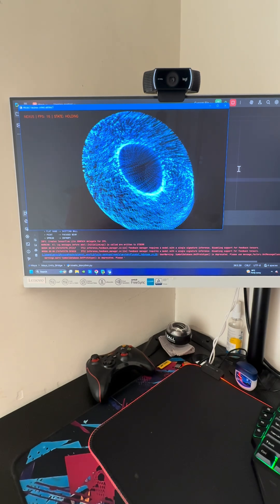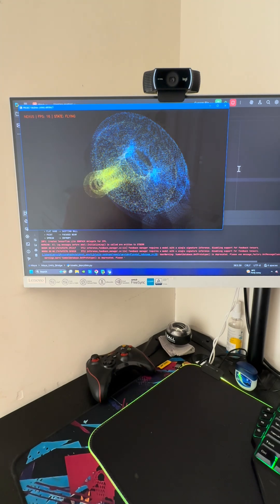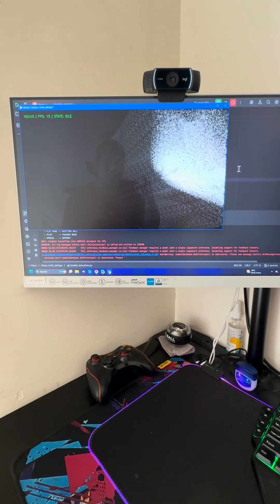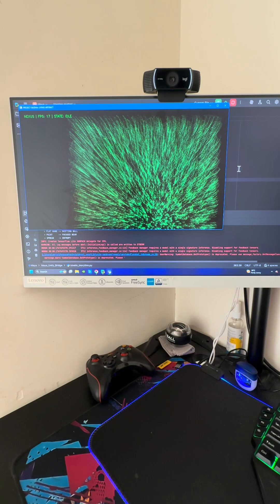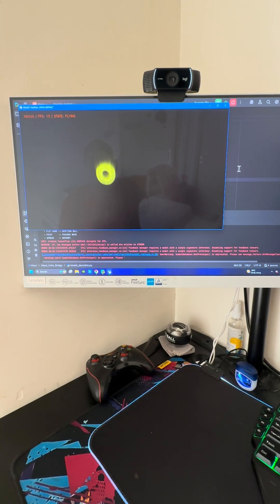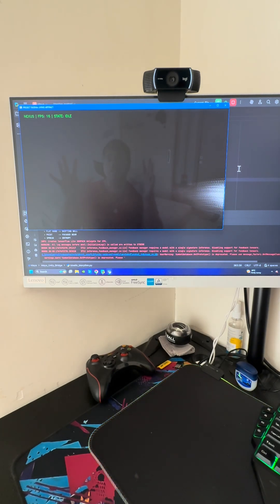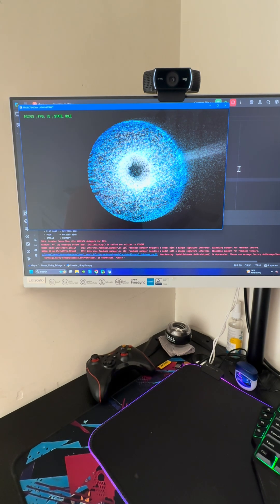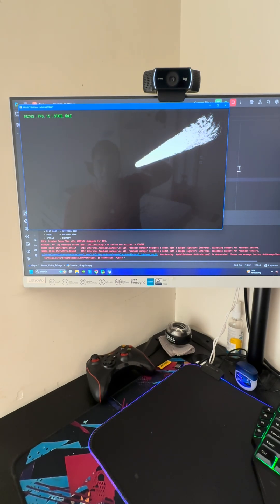Robotics Build, Learning - 25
PROJECT BUDHA — SYSTEM COMPLETION REPORT

Spatial Operating System | Omega-Seal

This video documents the completion of Project Budha.

What began as conceptual experiments has resolved into a unified Spatial Operating System—a system where human kinetic intent and machine logic operate as a single, continuous loop.

You no longer just run code.
You inhabit it.

🎯 EXECUTIVE STATUS
 • System State: OPERATIONAL
 • Integrity: 100%
 • Seal: Unbroken

The architecture is stable, self-healing, and capable of sustained interaction without degradation.

🧠 THE PENTAD — ARCHITECTURE OF THE SELF

🦾 THE BODY — Titan VII

Kinetic vector physics and vehicle dynamics.
The system understands momentum, drift, and friction.
It does not animate motion—it drives.

🧠 THE MIND — Panopticon v4

The central nervous system.
Logic states, mode orchestration, and a self-healing serial spine.
Plasma, Weaver, Architect, and more form a vocabulary for interaction.

🌀 THE SOUL — Aether Flux & Void Walker

Subconscious simulation layers.
Particle fields, recursion, and fractal infinity.
The system visualizes what cannot be touched.

⚡ THE ENERGY — Storm Caster

Elemental synthesis.
Biometric distance becomes frequency, sound, and lightning.
Force is translated into sensation.

🕰️ THE MEMORY — Chronos Rift

Temporal manipulation.
Reality is buffered.
The user can step sideways into the past.

🕹️ THE INTERFACE — MASTER DECK OMEGA
 • Holographic optics with parallax depth
 • Glass-morphism and weighted orbital mechanics
 • Plasma Seal: tactile feedback for the pinch gesture
 • Scope Encapsulation: zero-latency transitions between artifacts

The camera is released and recaptured without a single dropped frame.

🛡️ THE SAFETY PROTOCOL

A universal fail-safe exists at the deepest loop.

The Pranam Gesture:
 • Signals respect
 • Signals closure
 • Is the only exit from the dream

This is not a UI choice.
It is a value embedded in code.

🧬 PROOF OF LIFE

This documentation is not scripted.
It captures raw interaction between Human and Machine while the system is alive.

Not a demo.
Not a render.
A living system, observed.